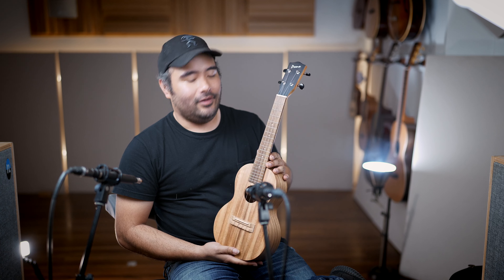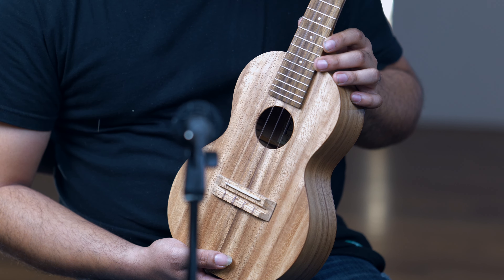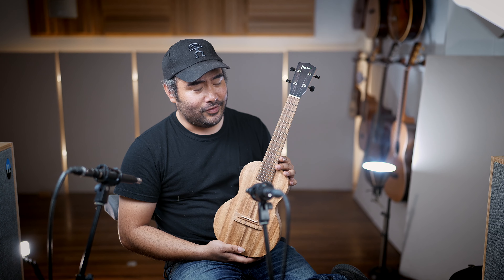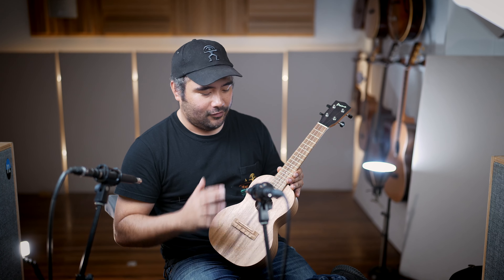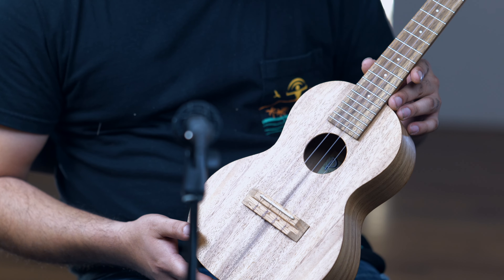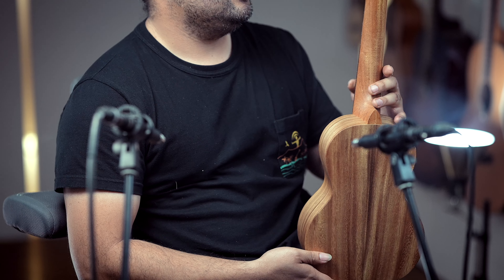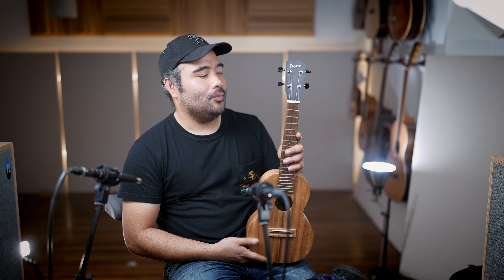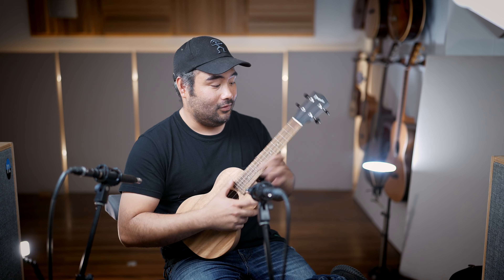Pono Kalele Acacia Concert AC K